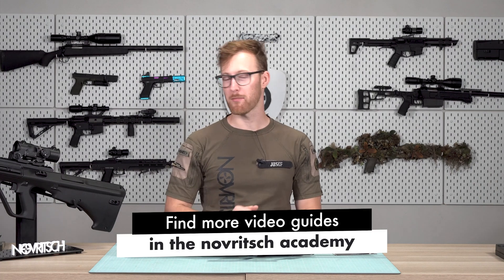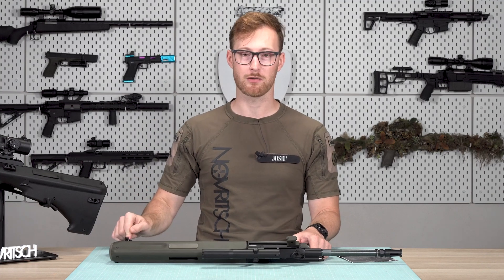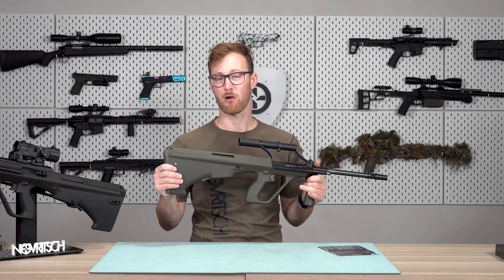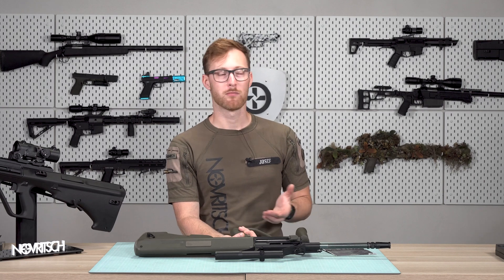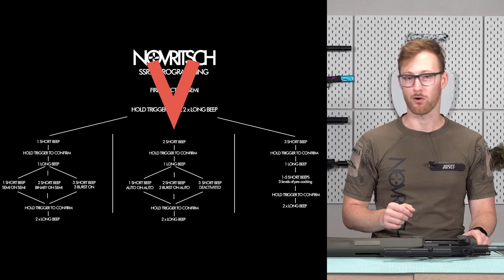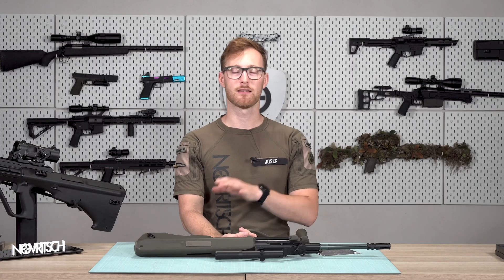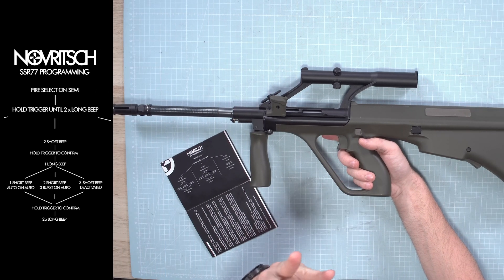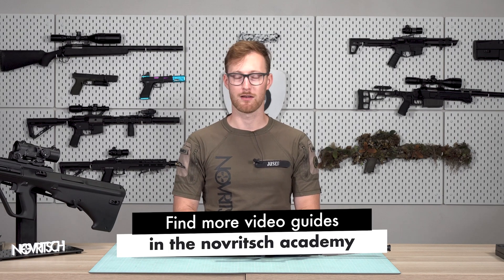SSR77 ETU Programming